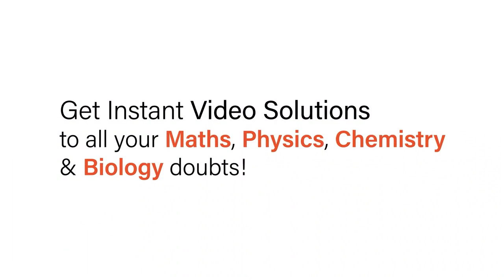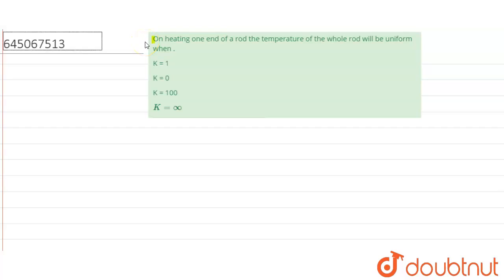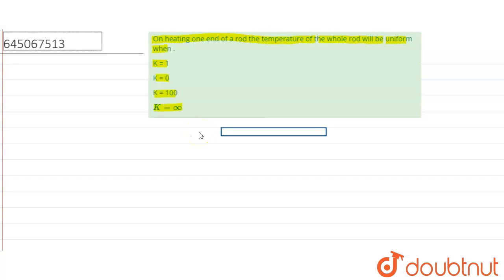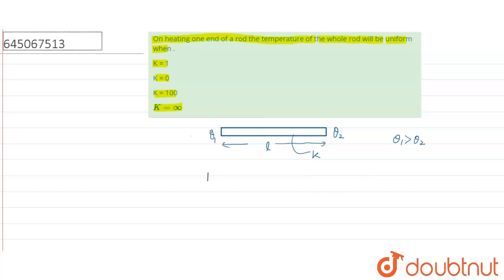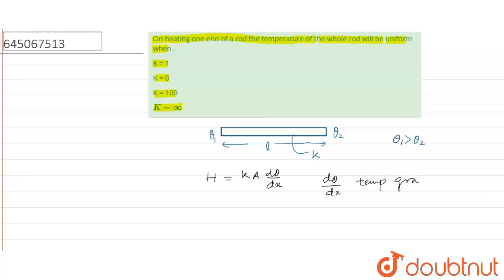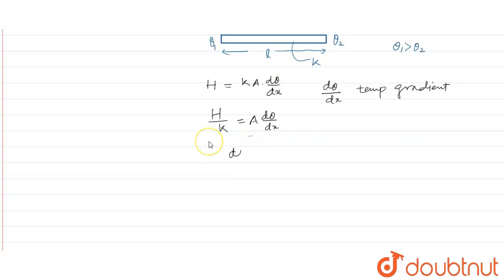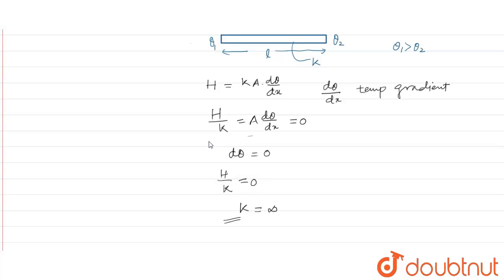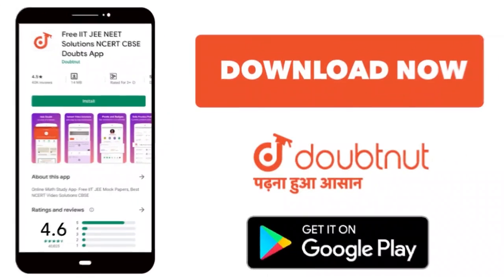On heating one end of a rod the temperature of the whole rod will be uniform when . | 12 | NTA N...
On heating one end of a rod the temperature of the whole rod will be uniform when .
Class: 12
Subject: PHYSICS
Chapter: NTA NEET SET 23
Board:NEET

👉 Have Any Query? Ask Us.